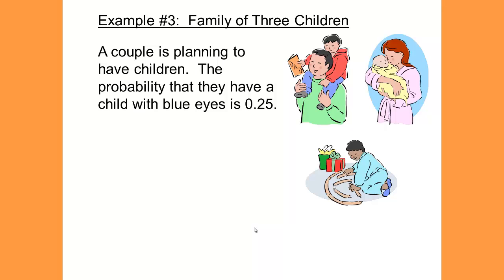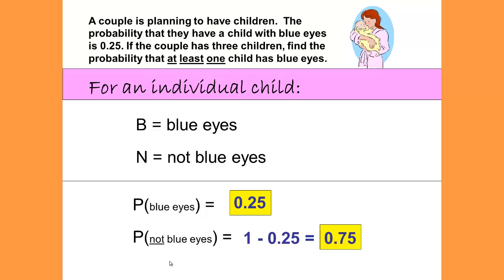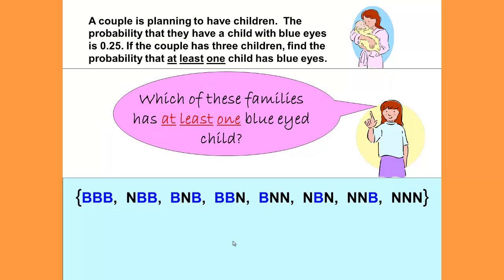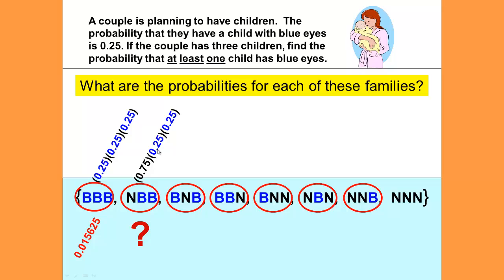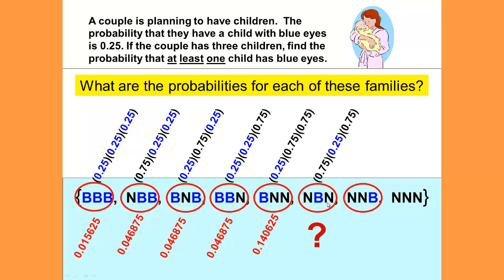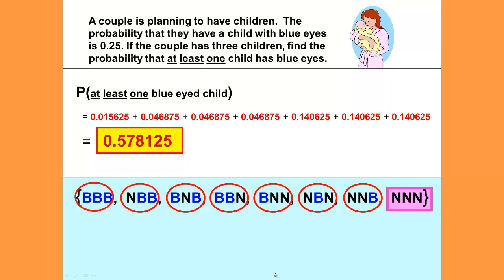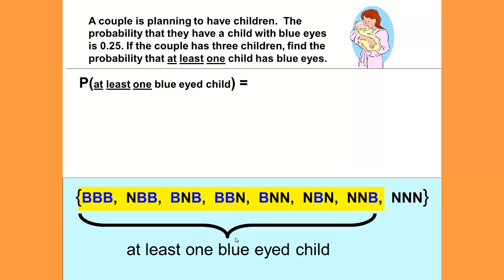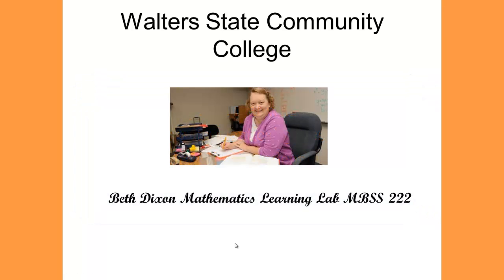Complement and At Least One Part 2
This is a video in support of Math 1530 Probability and Statistics course at Walters State Community College covering the concept complements and at least one.  This is part two of the video series covering an introduction to the phrase at least one in a PowerPoint presentation created by Vicki Borlaug a faculty member at Walters State and narrated by Beth Dixon the Mathematics Learning Lab Technician.